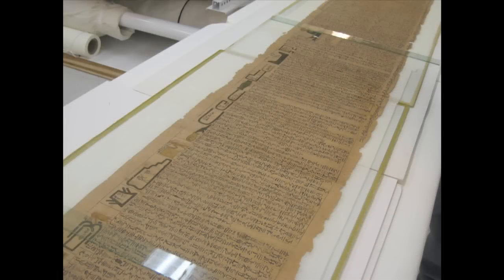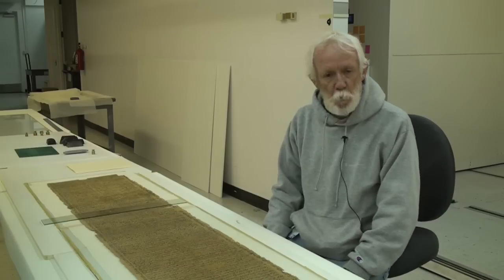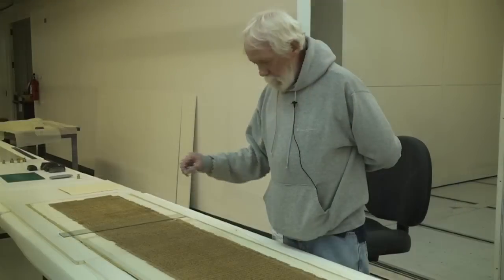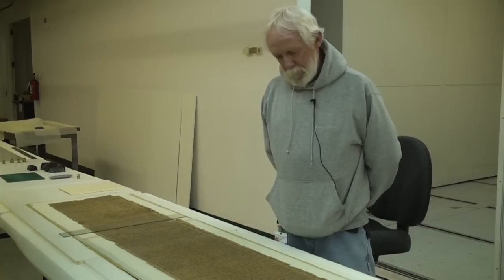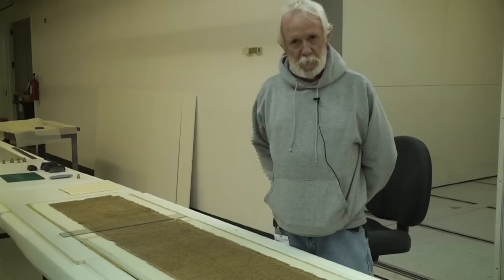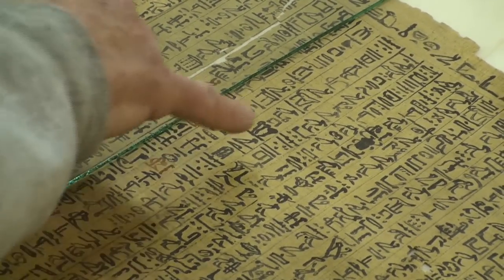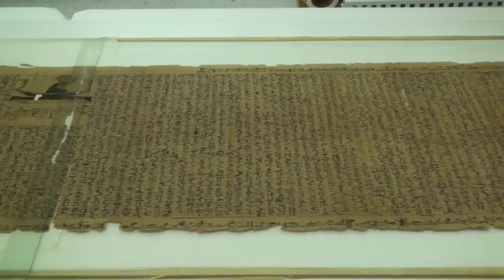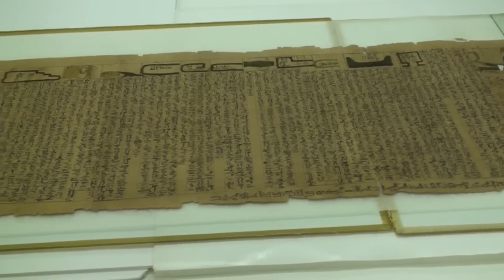The Goldworkers Book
The Mummy Chamber, long term installation, opens May 5, 2010.  This installation of more than 170 objects from the Brooklyn Museums world-famous holdings of ancient Egyptian material explores the complex rituals related to the practice of mummification and the Egyptian belief that the body must be preserved in order to ensure eternal life.